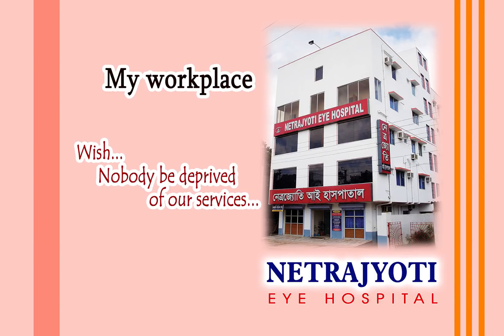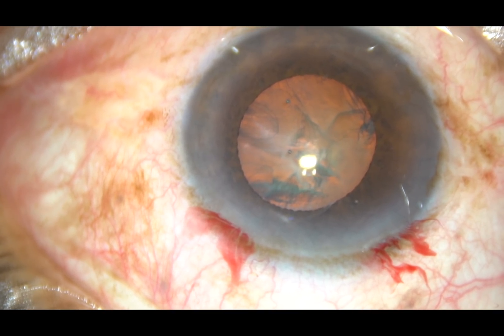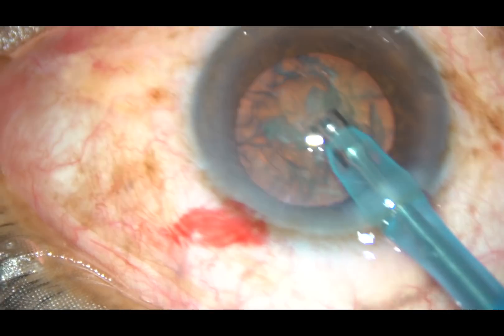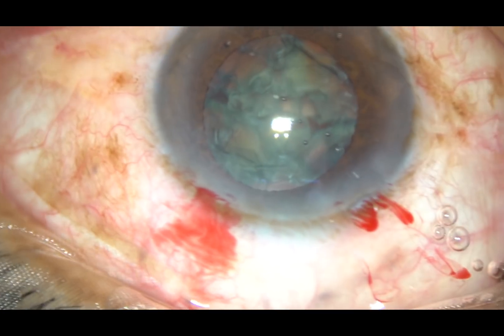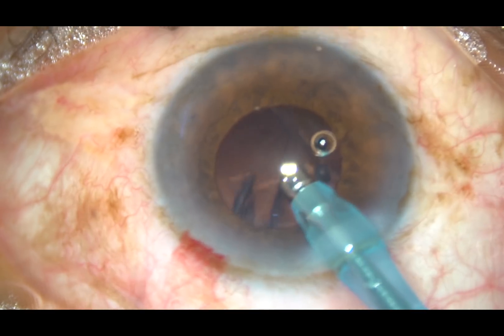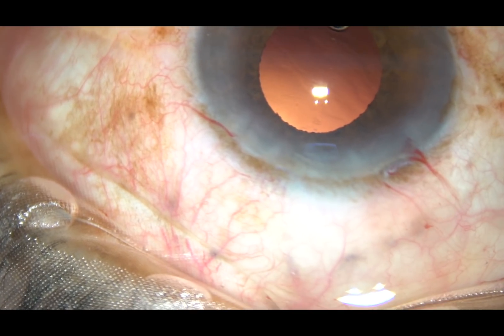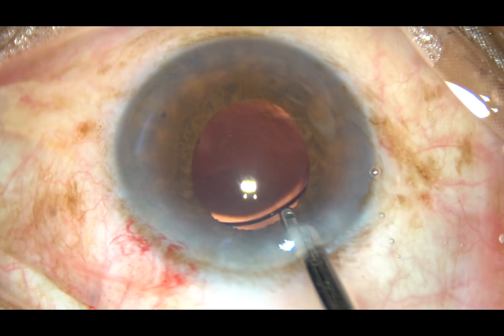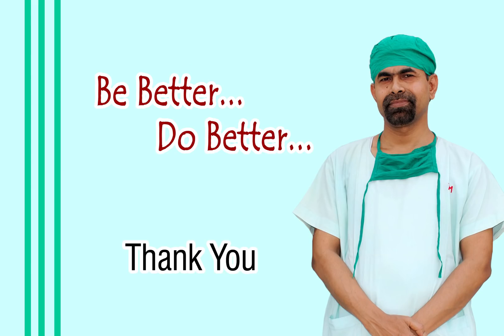My approach towards cataracts with moderate IFIS - Pradip Mohanta, M.S.(PGI, Chandigarh)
1. Chop the nucleus into some fragments. While you do this, iris will tend to come out through the side port used for the chopper.
2. Come out, reposit the iris.
3. Inject viscoelastic substance.
4. Emulsify the fragments of the nucleus single-handedly using only the handpiece without help of the chopper.